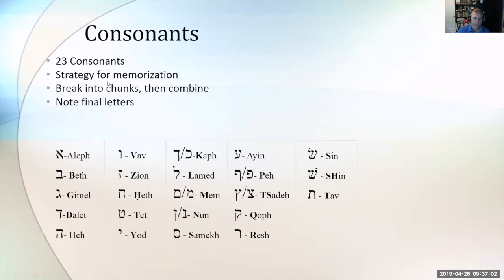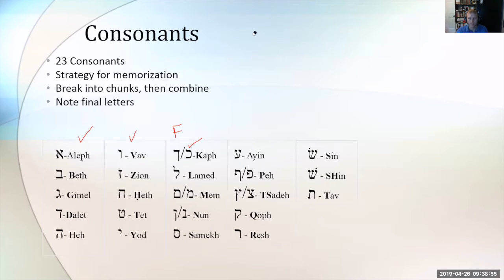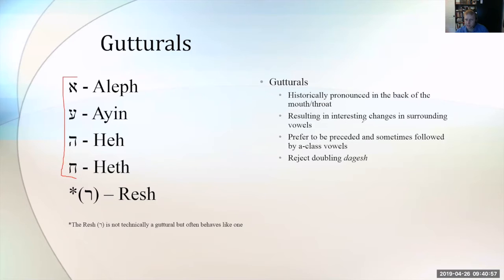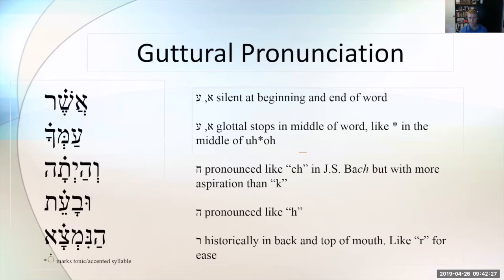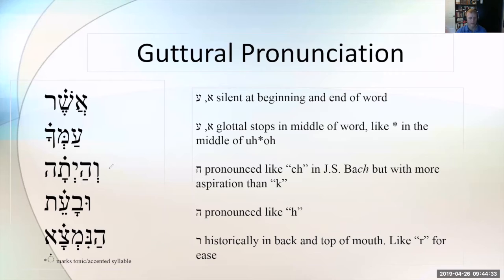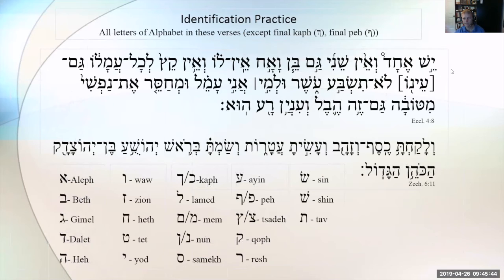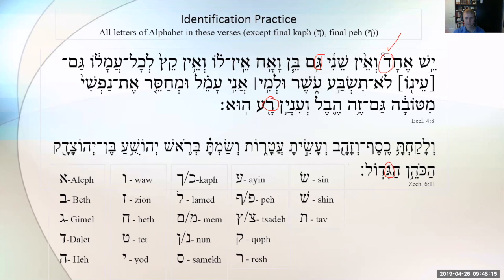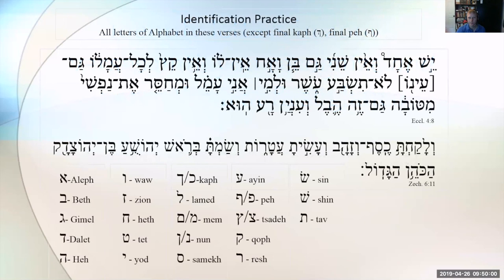Learnt Hebrew Tutor Jared H Teaches Biblical Hebrew Consonants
In this video, Jared is showing us the introduction of the Hebrew's alphabet and the techniques on how to memorize them easily.